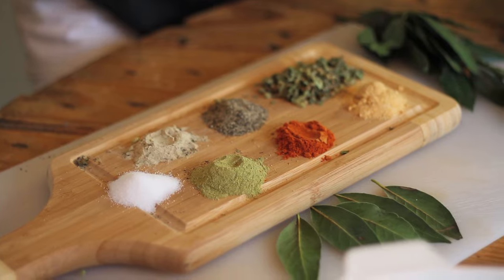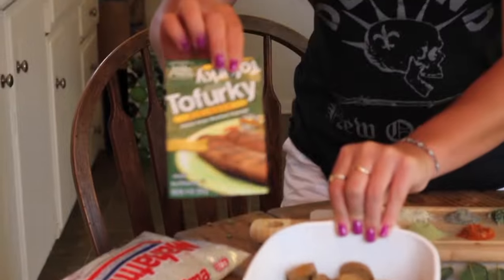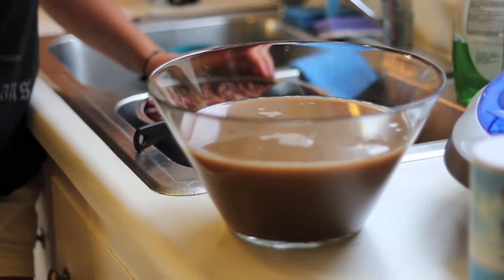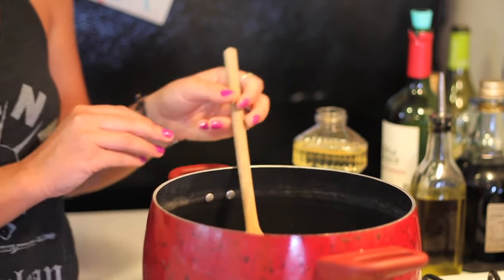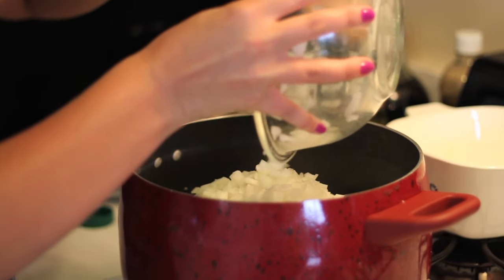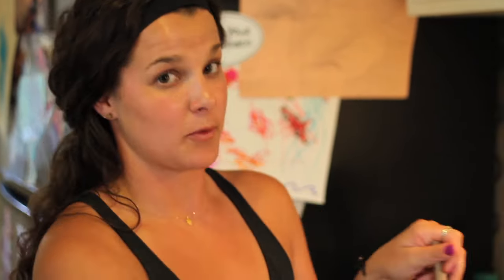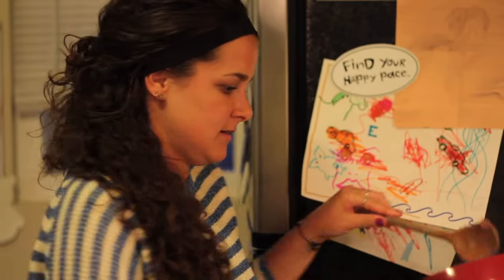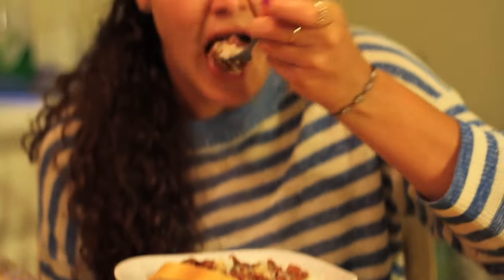VEGETARIAN RED BEANS AND RICE!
My good friend Kara is in Town from New Orleans and she was kind enough to show me how to make some traditional New Orleans red beans and rice.

Recipe:

- 4 cups dried red beans (soak the beans in water according to the direction on the bag)
- white rice
- 1 bell pepper
- two white onions
- 4 celery stalks
- sausage or tofurkey
- 2 ts. dried oregeno leaves
- 2 ts. garlic powder
- 2 ts. thyme
- 2 ts. salt
- 1 ts. white pepper
- 1 ts. black pepper
- 1 ts. cayenne pepper
- canola oil
- 4 cloves garlic